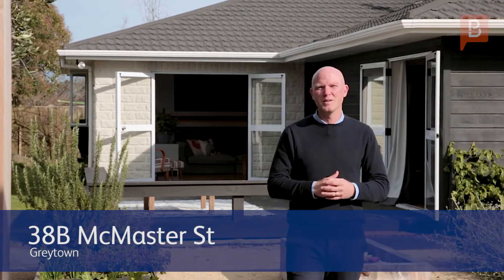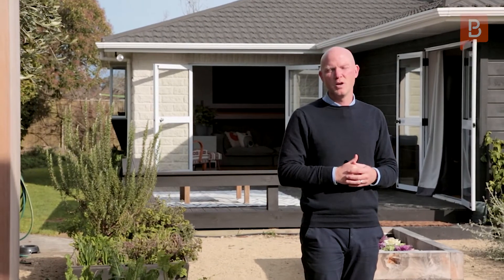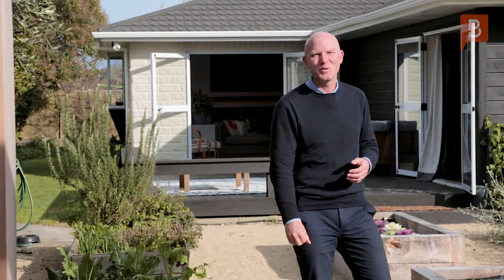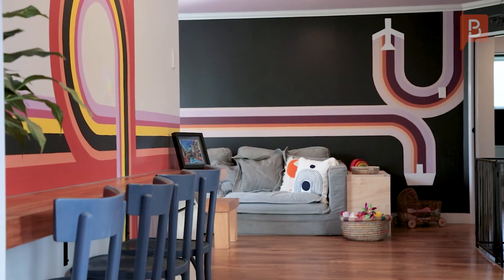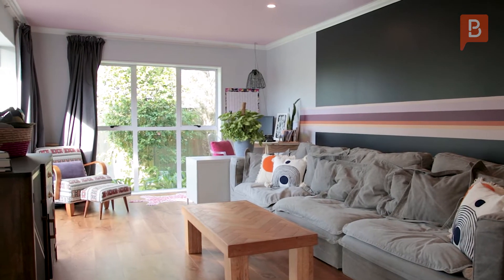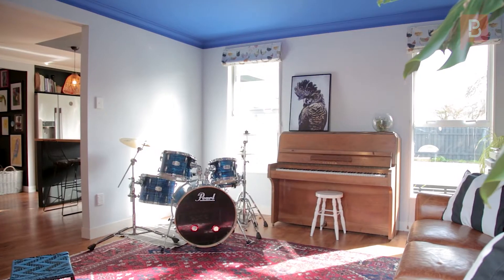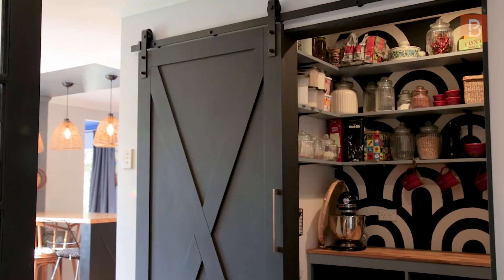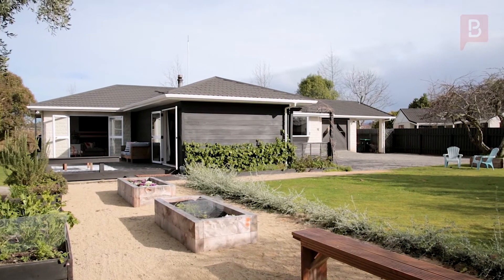38B McMaster St, Greytown